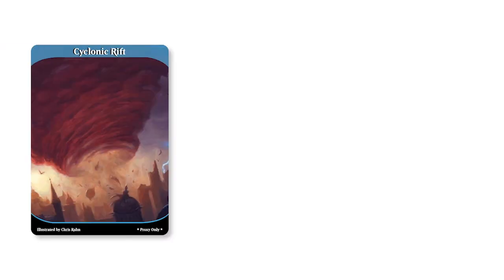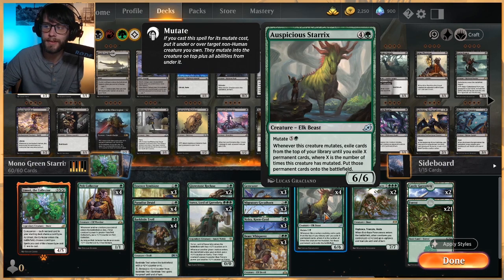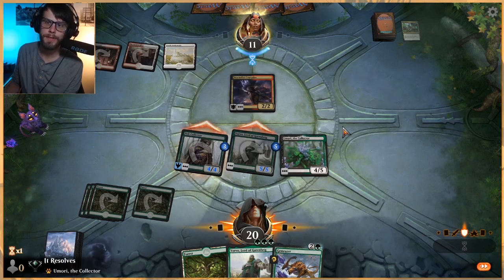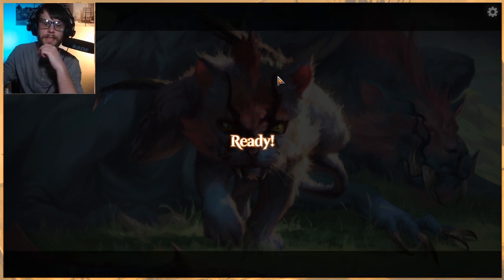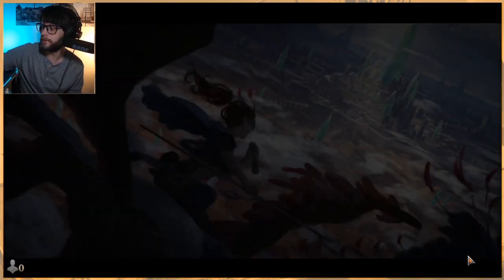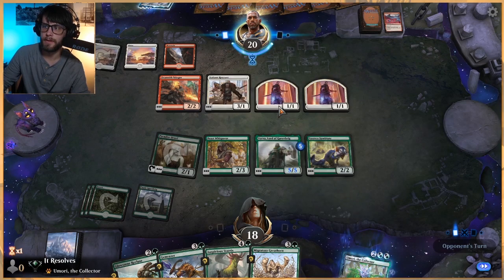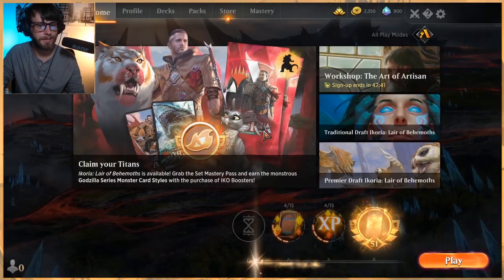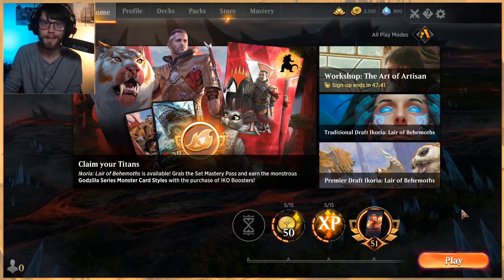MTG Arena | Ikoria Standard | Mono Green Starrix #1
Let's test out a Mono Green list featuring A LOT of awesome new Mutate card, including Auspicious Starrix!

Companion
1 Umori, the Collector (IKO) 231

Deck
3 Migratory Greathorn (IKO) 165
2 Castle Garenbrig (ELD) 240
3 Essence Symbiote (IKO) 149
2 Glowstone Recluse (IKO) 156
3 Gemrazer (IKO) 155
2 End-Raze Forerunners (RNA) 124
2 Yorvo, Lord of Garenbrig (ELD) 185
3 Beast Whisperer (GRN) 123
4 Auspicious Starrix (IKO) 144
3 Nylea, Keen-Eyed (THB) 185
4 Paradise Druid (WAR) 171
21 Forest (M20) 277
4 Barkhide Troll (M20) 165
4 Pelt Collector (GRN) 141

Sideboard
1 Umori, the Collector (IKO) 231